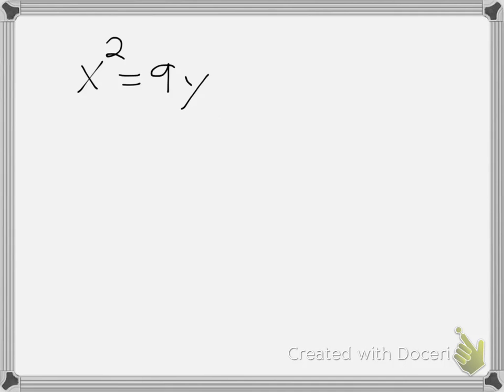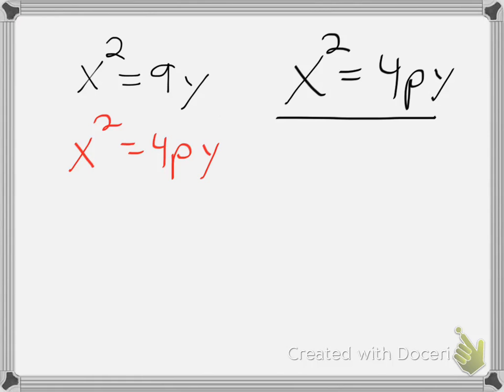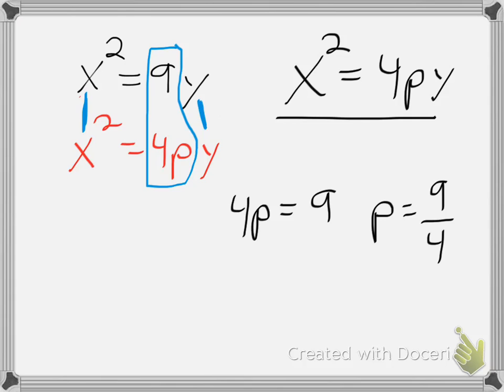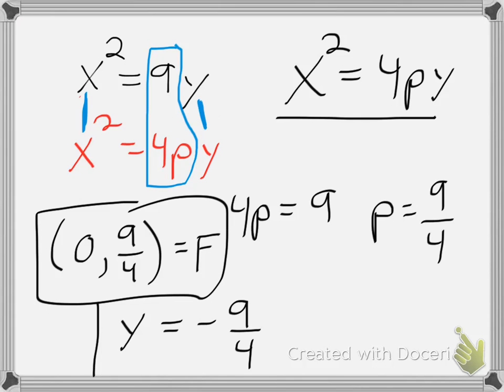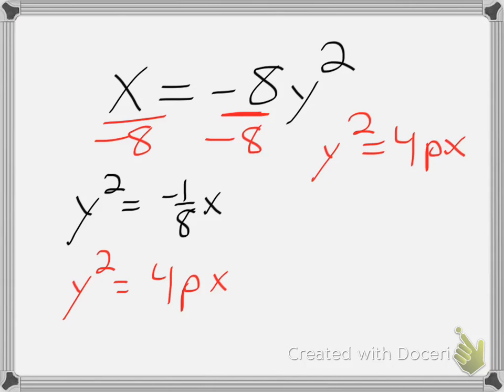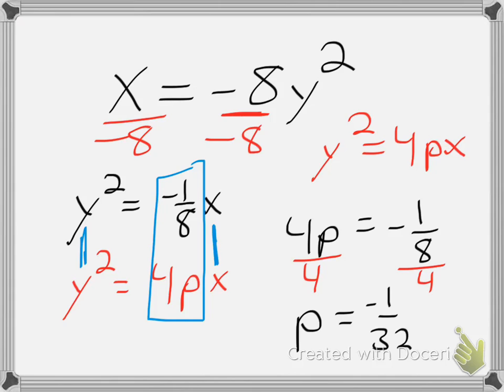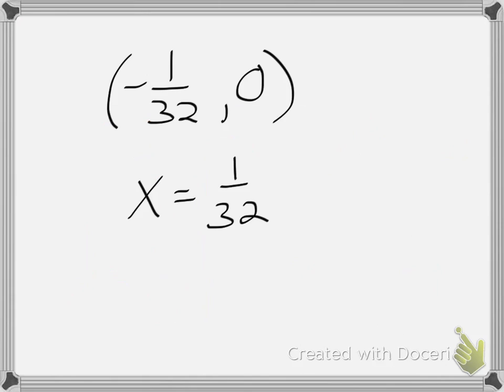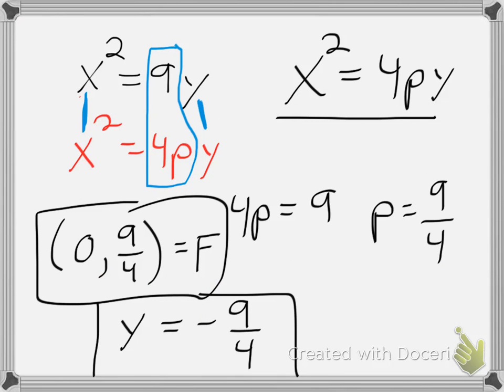Finding focus/directrix in parabolas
A method to finding focus and directrix with parabolas.  We are assuming the vertex is at the origin, (0,0).